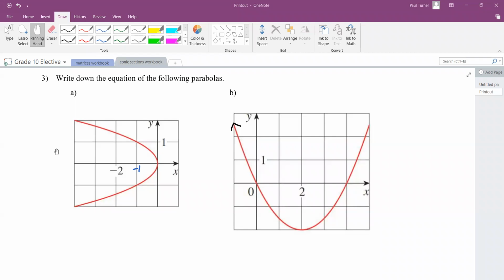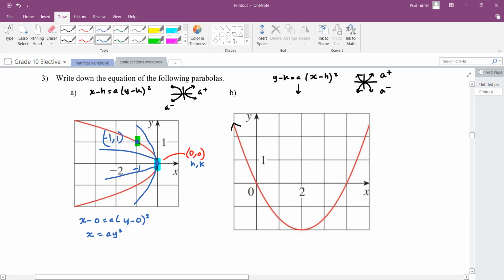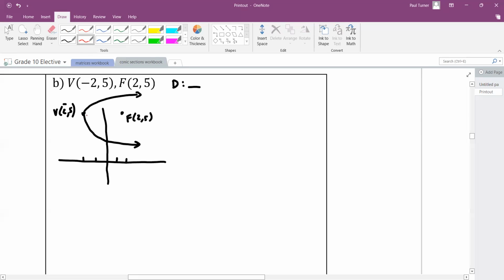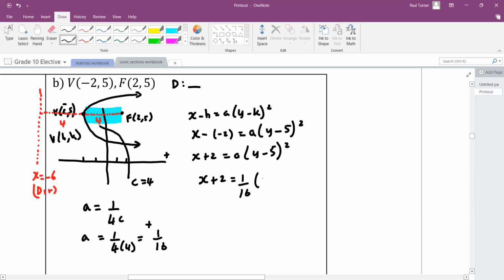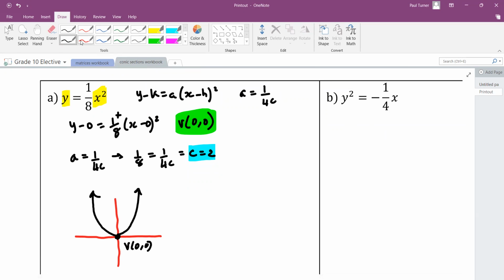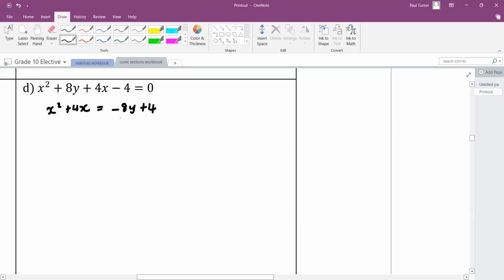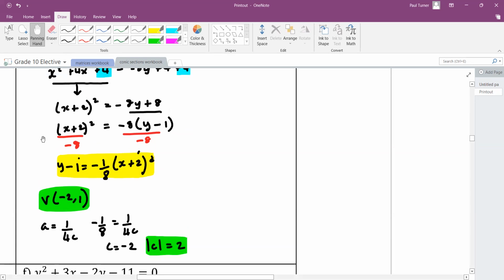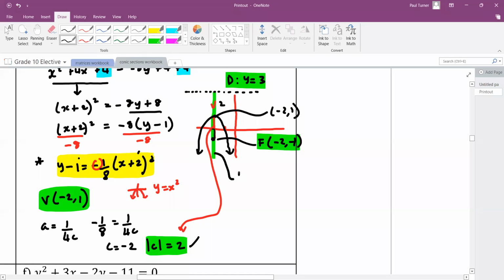Parabola lesson 3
Graphing parabolas using the focus, directrix and vertex.